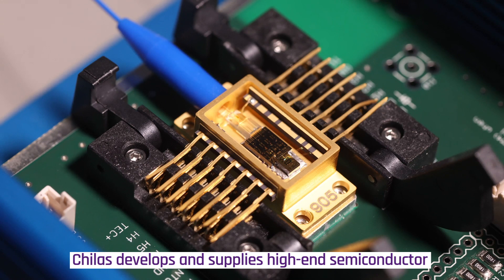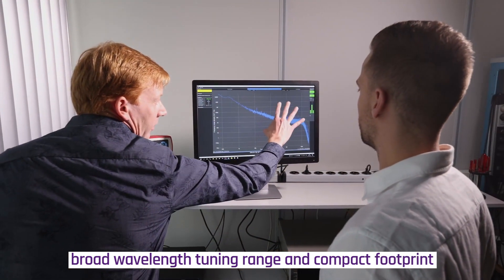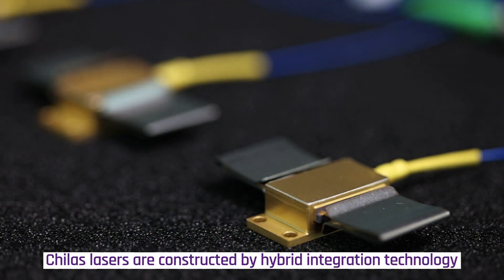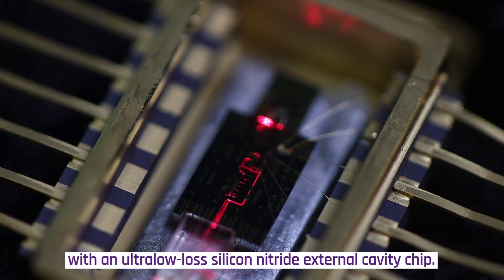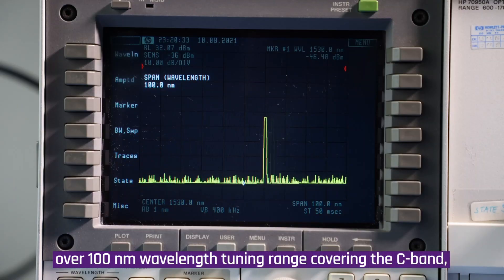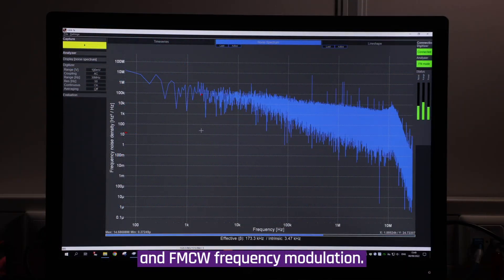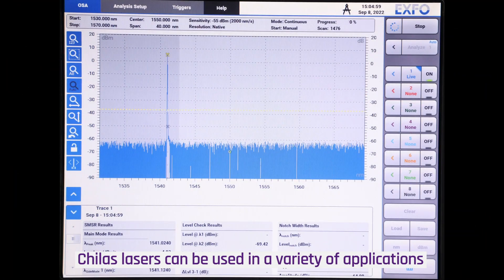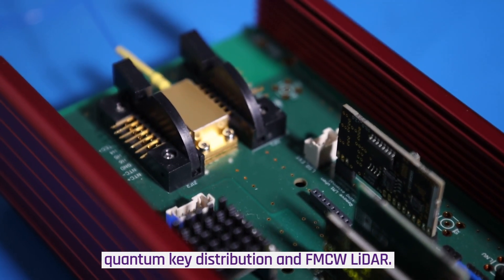Chilas presentation video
Contact Chilas B.V. for more info about our lasers or visit our

Chilas lasers can be used for a wide range of applications including:

- Fiber optics sensors
- LiDAR
- Quantum key distribution
- Spectroscopy
- Biomedical sensing
- Datacom
- Telecom instrumentation
- Microwave photonics

Chilas provides worldwide customers with narrow-linewidth tunable lasers based on hybrid integration technology. Combining high performance with low cost and low SWaP, Chilas’ lasers are ideal for many applications, such as coherent optical communication, fiber sensing, Lidar and microwave photonics.

Chilas was founded in 2018 and it’s a privately held company headquartered in the Netherlands, in addition, Chilas has established direct sale office in Suzhou, China.

Chilas’ mission is to bring top-rated tunable lasers to high-end markets.